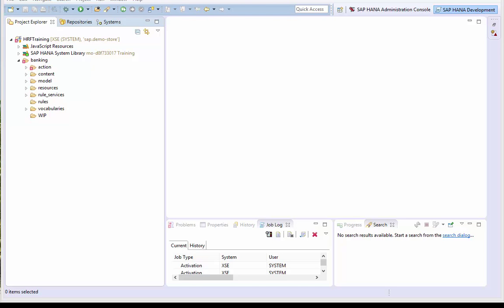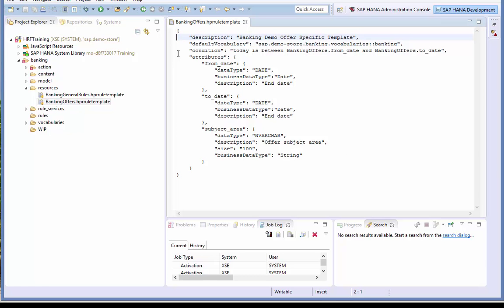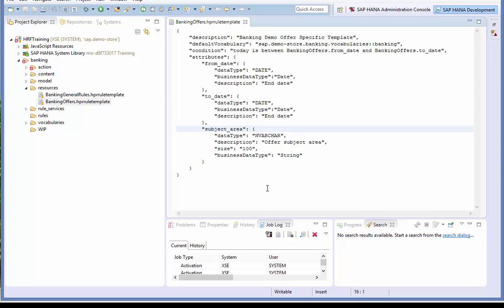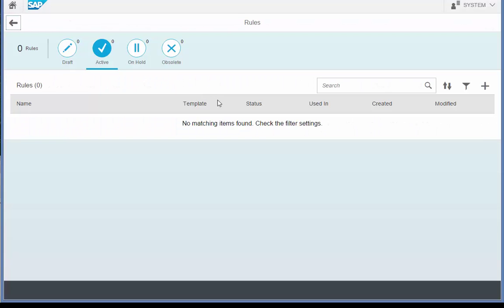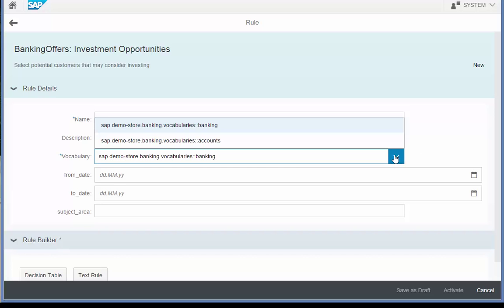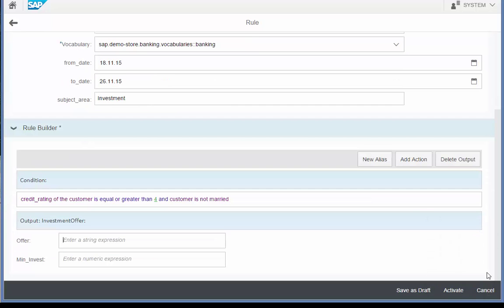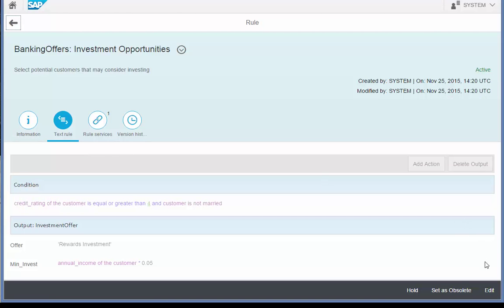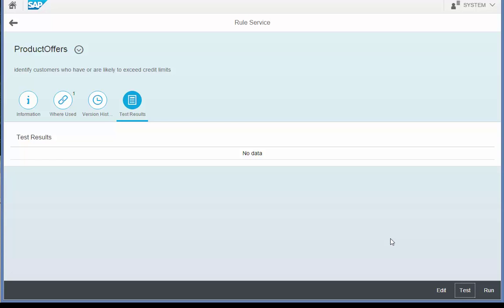Video lesson-10: How to create a rule template on SAP HANA Rules Framework?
In the this lesson - Rob Case shows how to create a simple rule template on SAP HANA Rules Framework...